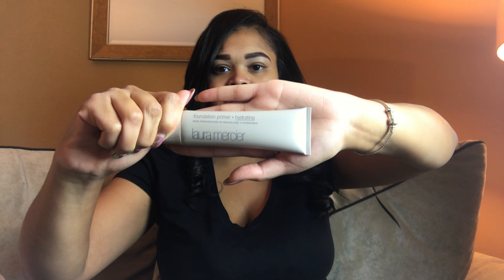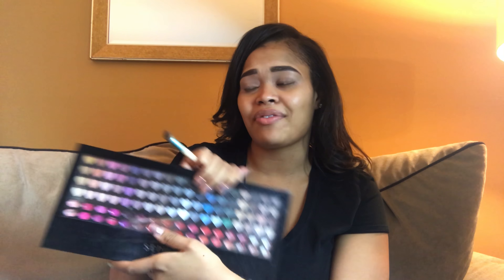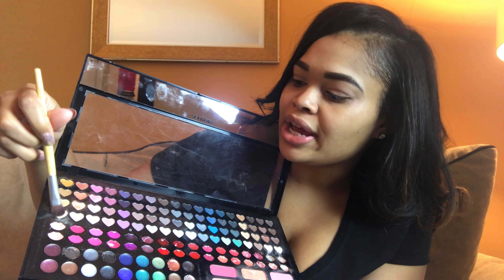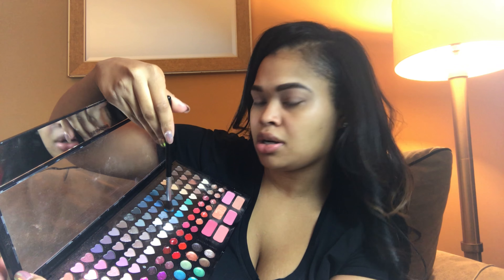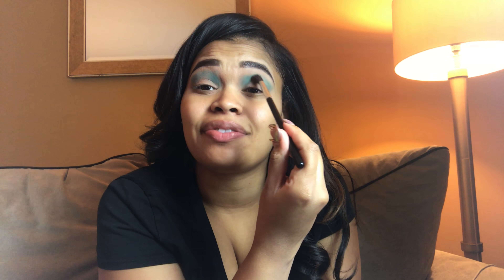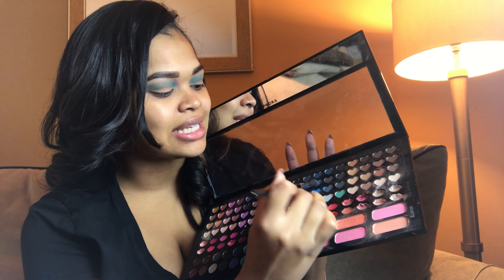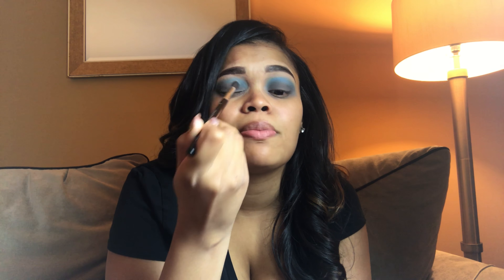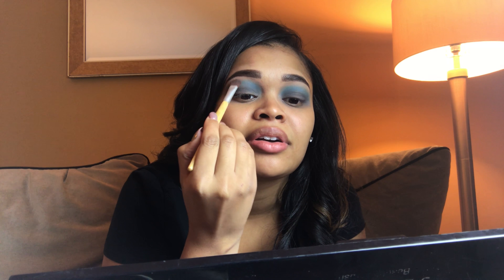Date Night Make Up Tutorial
Hi Friends!

Today, I wanted to do a look that was super cute and fun for that first time date. When I first started the look, I wasn't too happy, but in the end the look came out EXACTLY the way I wanted it.

Let me know what you guys think! See below for product details.

Primer: Laura Mercier Hydrating Primer
Brows: Anastasia Beverly Hills Dip Brow in Medium Brown
Eye Shadow: Sephora Ultimate Shadow Palette & NYX Pearl Pigment Shadow in yellow
Foundation: Too Faced Born This Way Foundation & Laura Mercier CandleLit Glow Foundation
Highlight: MAC Prep & Prime Pen
Contour: LAGirlCosmetics Concealer in Beautiful Bronze
Setting Powder: Too Faced Born This Way Setting Powder
Bronzer: MAC Shimmering Bronzer
Highlight: Glo Skin Pressed Base Foundation in Golden Medium
Lashes: Ardell Lashes in Wispies
Highlight: Anastasia Beverly Hills Aurora Glowkit & MAC Cosmetics Highlighter in "Oh Darling"
Lips: Kylie Cosmetics Lip Gloss in So Cute
Setting Spray: MAC Cosmetics Prep & Prime Spray in Coconut